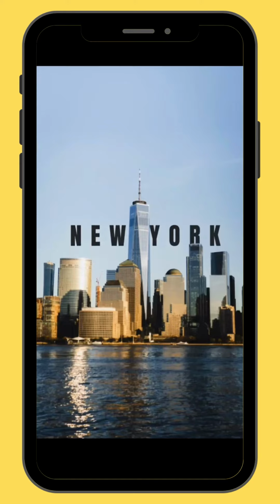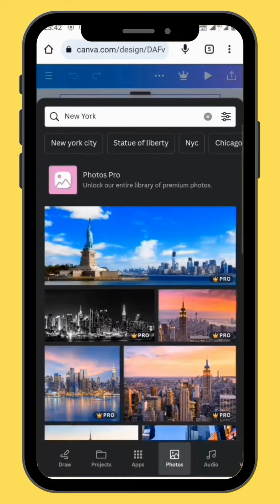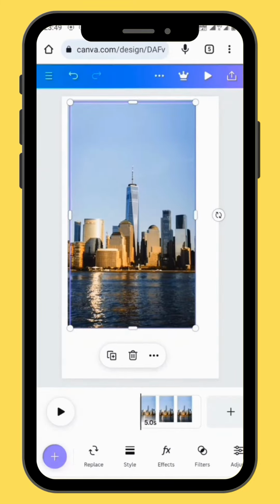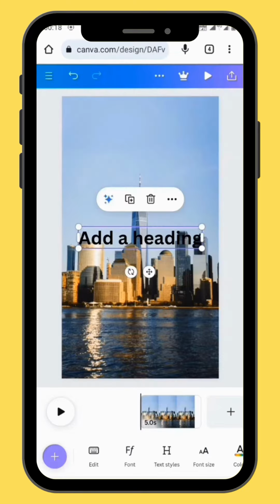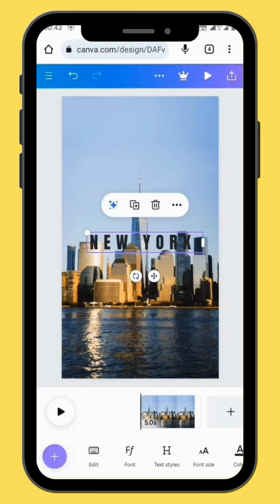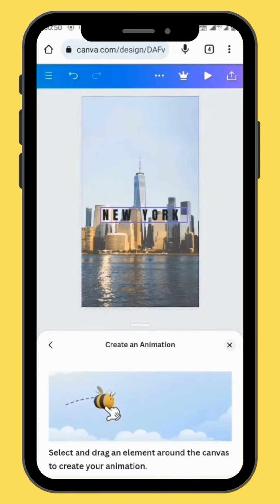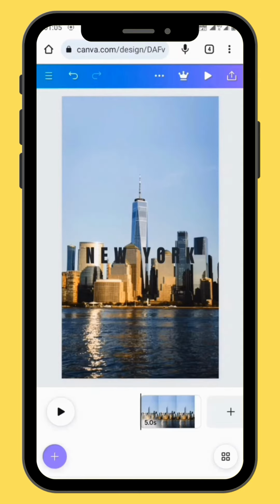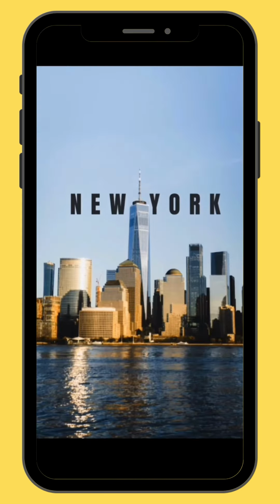How to create Text reveal Animation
In today's video you'll learn how to create a text reveal behind a building @MotionMix350